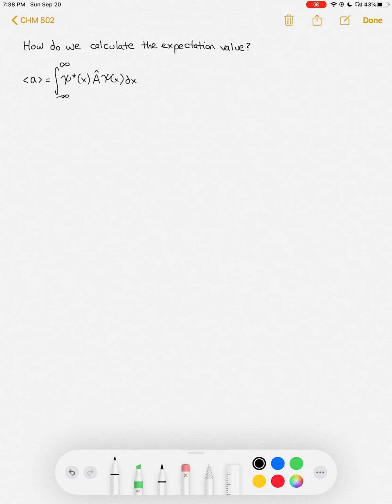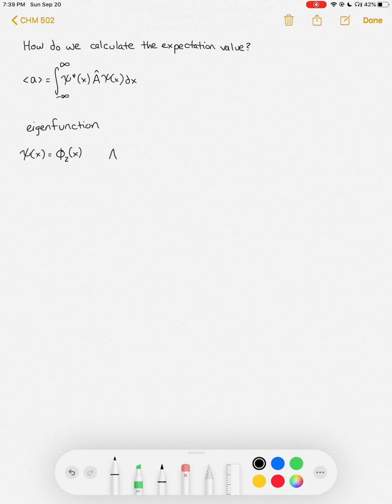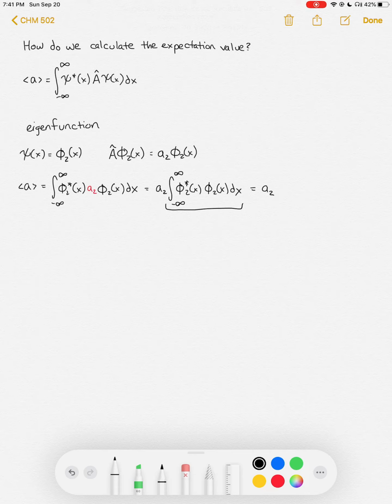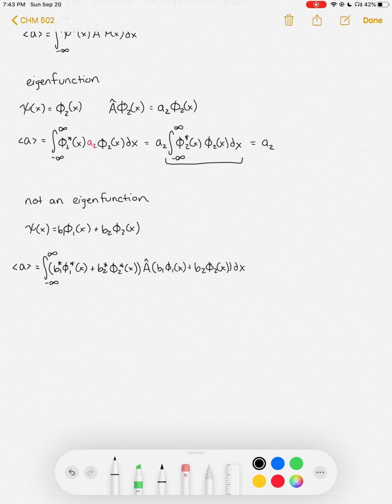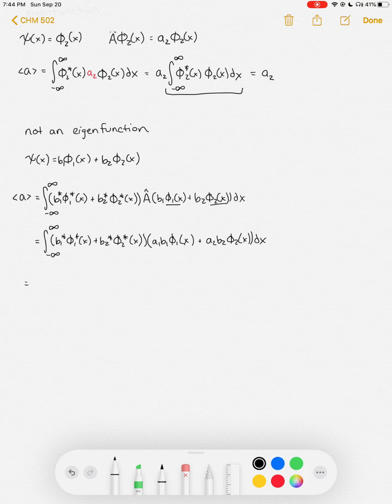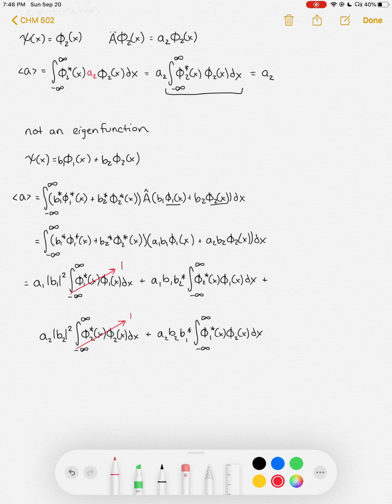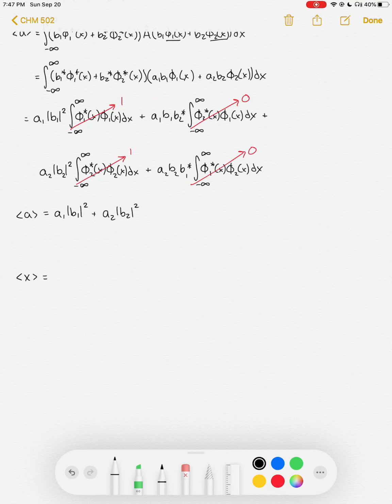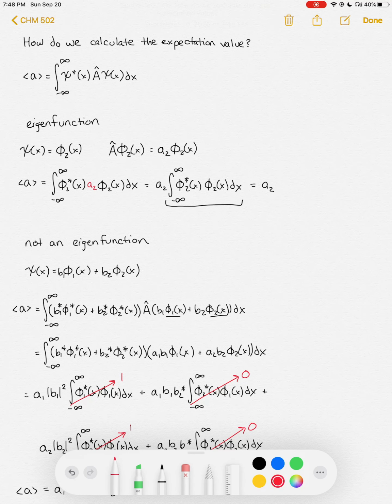Expectation Value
This video reviews how to calculate the expectation value for a quantum mechanical system. Since quantum mechanics is inherently probabilistic, we can never know the result of an individual measurement. However, we can know the average result with great accuracy. The video reviews how to do that mathematically.